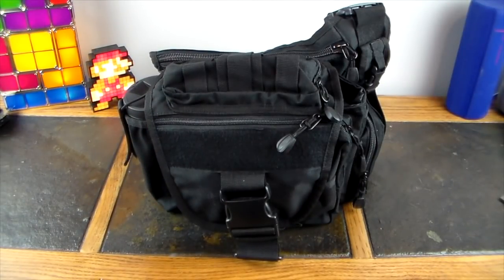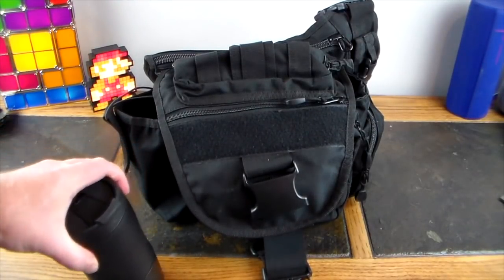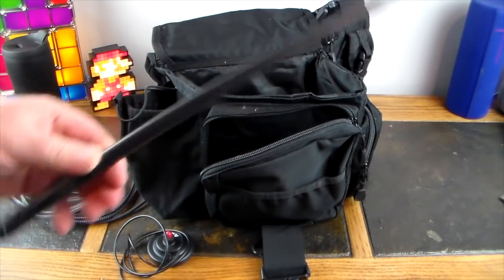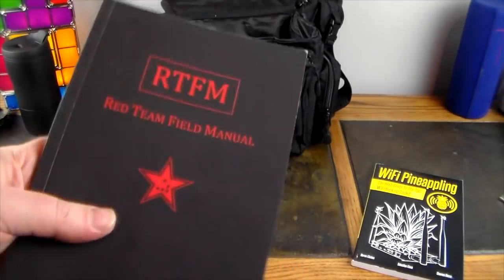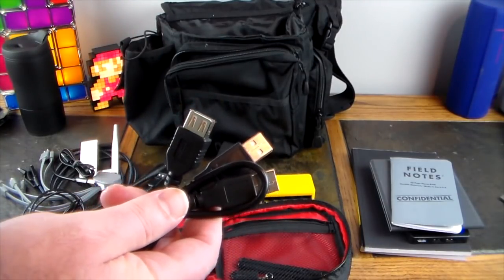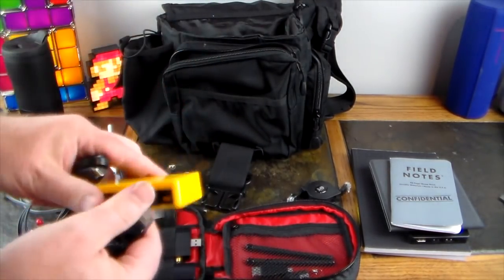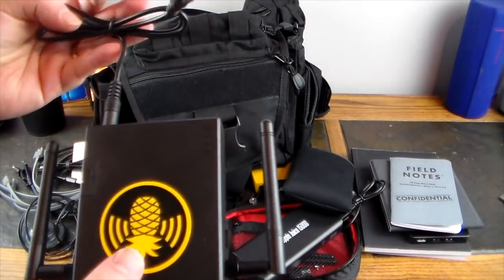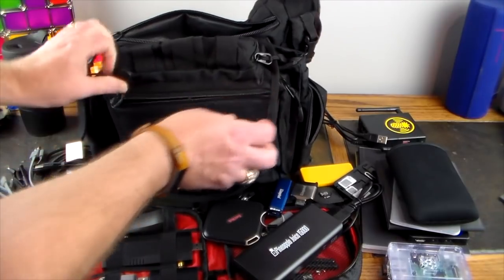Pen-Testing Tools Tactical Field Kit Backpack Contents 2017 Edition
What's in my Tactical Pen-testing / Hacking Field Kit Bag? Check out this video to find out. Lots of good gear for a successful engagement.
I do not do lock picking, or breaking or entering with lock picking tools though.

Product Links Amazon US
Mighty Mug
Nomad Rugged Cable
Chaffon Multi Cable
TPLink USB Wifi
Red Team Field Manual
Kangaroo PC
Microsoft Folding Keyboard
Field Notes Book
SATA Drive Encrypter
Raspberry Pi Kit
SanDisk SSD USB Drive
SimCard Tool Kit
Plugable USB Ethernet Adapter
Kingston Bolt Lightning Drive
Kingston Data Traveler USB Drive
Yubico Key
Anker SoundCore Nano